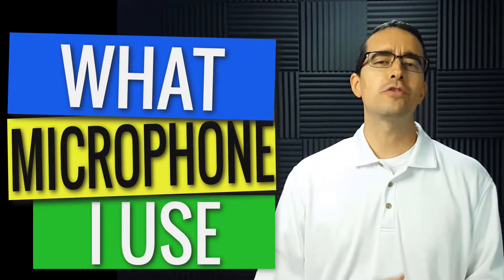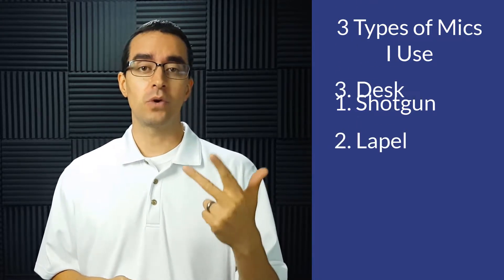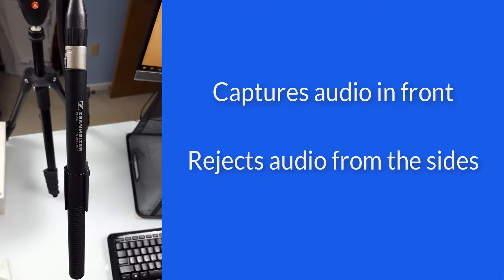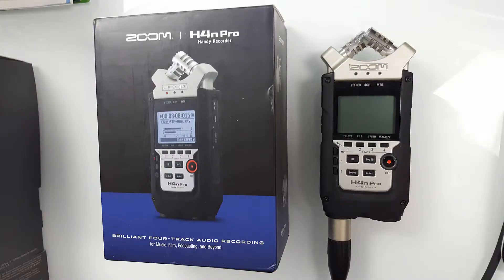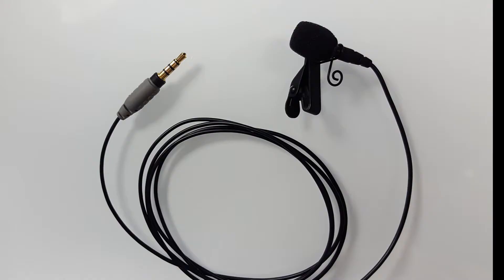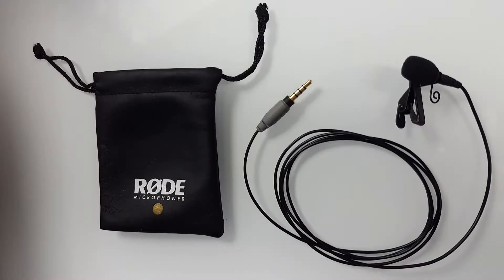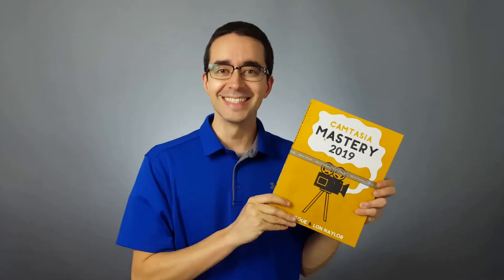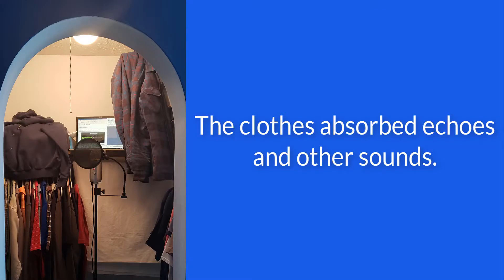What Microphone I Use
I use different mics for different situations. The three types I use are shotgun, lapel, and desktop. Each has its advantages and disadvantages.

For talking head videos like this, I use the Sennheiser MKE 600 shotgun microphone. (Mic details ) This captures audio in front of the mic and rejects audio from the sides. What’s great about this, is that there can be some noise outside the room and the mic won’t pick it up. The disadvantage is that when I turn to the sides, the audio drops because I’m not right in front of it. It also requires additional equipment like this Zoom H4n Pro for phantom power. (Zoom H4n Pro

For recording when I’m not in the studio, I use a lavalier or lapel microphone - specifically, the Rode SmartLav+ (Rode SmartLav+ This plugs into my smartphone and lets me record anywhere. It’s basically a wireless microphone. I use this when I travel because it’s small and I can use it in almost any situation. The disadvantage is that it’s omni-directional so it picks up audio everywhere around me.

For audio-only recording, I use the Blue Yeti. (Blue Yeti details ) I used this mic to record the audio version of the Camtasia Mastery book. The mic is very sensitive, so I had to record in an area that blocked out as much noise as possible. The best place I found for this, was to record in my closet. The clothes absorbed echoes and other sounds. Another advantage that the Blue Yeti has, is that it plugs into the USB port of my computer. This makes recording easier because I can record directly into Camtasia rather than into a recorder or smartphone.